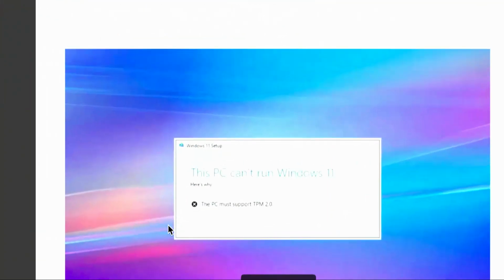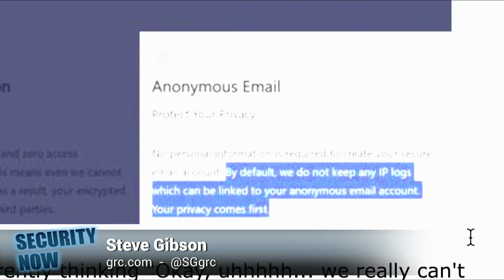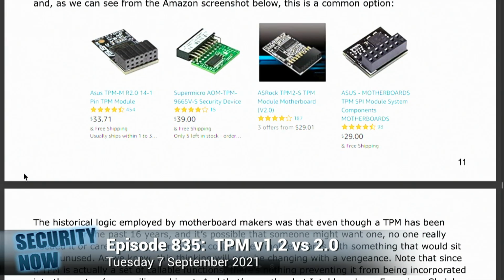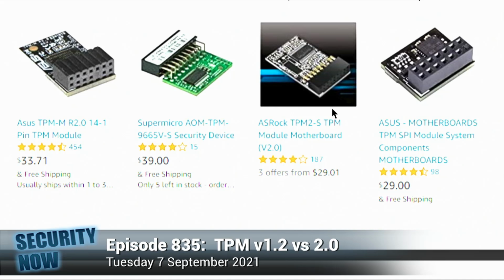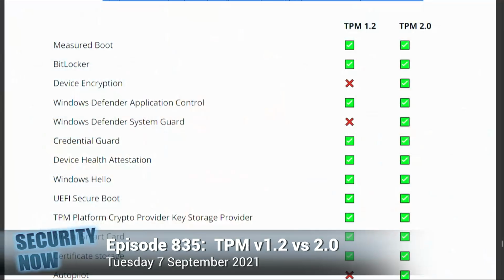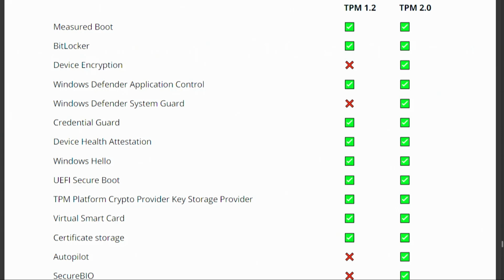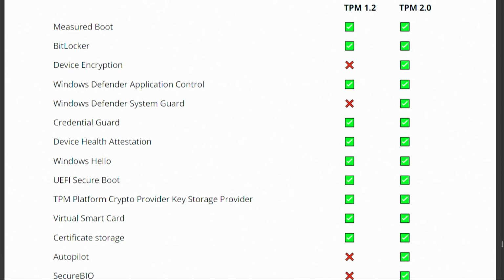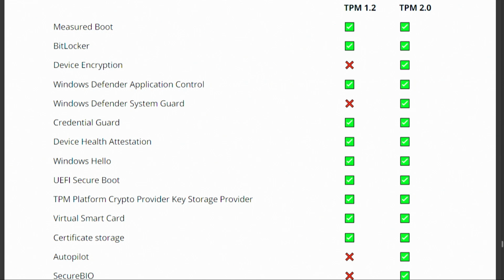TPM v1.2 vs 2.0 - BlueTooth Troubles, Internet Anonymity, Apple CSAM, Light Chaser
• Picture of the Week.
• The Razor mouse & keyboard.
• The wishful phrase “Internet Anonymity” is an oxymoron.
• And speaking of Apple's client-side image matching...
• BlueTooth has new troubles.
• Attackers Can Remotely Disable Fortress Wi-Fi Home Security Alarms.
• Closing the Loop.
• "Light Chaser" by Peter F. Hamilton and Gareth L. Powell.
• TPM v1.2 vs 2.0.

Hosts: Steve Gibson, Leo Laporte
Security Now Episode 835

You can submit a question to Security Now! at the GRC Feedback Page.

For 16kbps versions, transcripts, and notes (including fixes), visit Steve's also the home of the best disk maintenance and recovery utility ever written Spinrite 6.